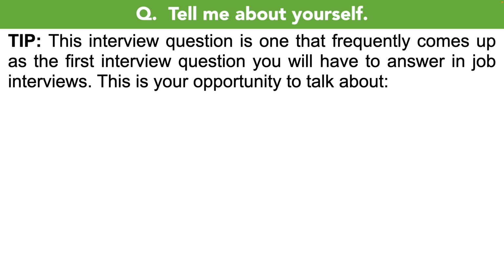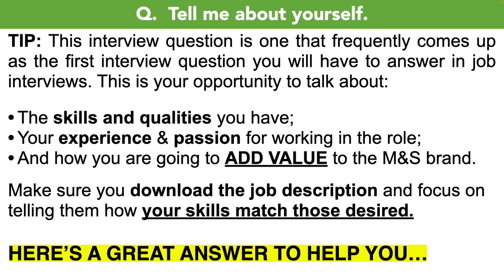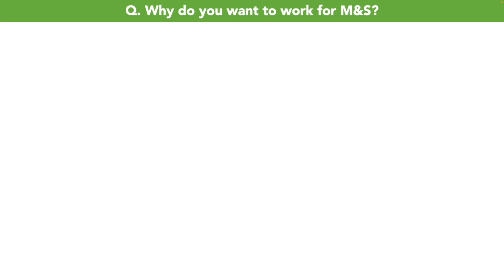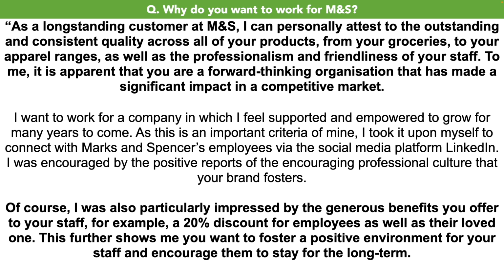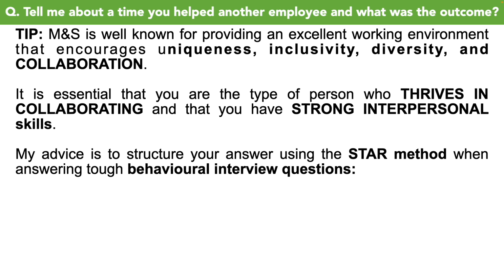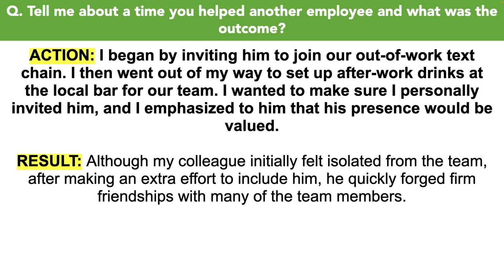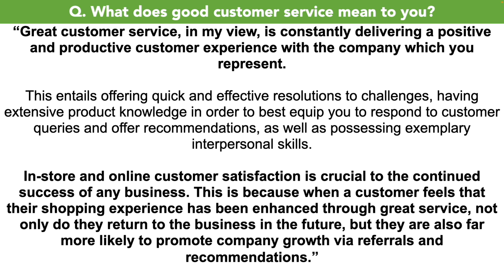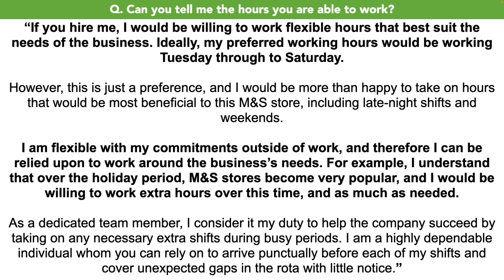M&S INTERVIEW QUESTIONS AND ANSWERS (How to Pass a Marks & Spencer Job Interview!)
In this video, Joshua will teach you how to prepare for an M&S interview; whether it’s for a video interview or a face to face interview at M&S for any role such as customer assistant, team member, team support manager or a role at the Marks and Spencer head office. Here’s what Joshua covers to help you PASS your M&S interview:

1. A list of M&S interview questions to prepare for;
2. Important tips to help you prepare for a Marks and Spencers interview;
3. Practical example answers to common M&S interview questions;
4. Further downloadable resources to help you be the standout candidate!

HOW TO PASS M&S INTERVIEW
Q1. Tell me about yourself 01:03
Q2. Why Do You Want To Work For M&S? 04:07
Q3. Tell me about a time you helped another employee and what was the outcome? 06:58
Q4. How would you define good customer service? 09:09
Q5. Can you tell me the hours you are able to work? 10:26

DOWNLOAD THE ANSWERS TO ALL MARKS AND SPENCER INTERVIEW QUESTIONS PDF GUIDE